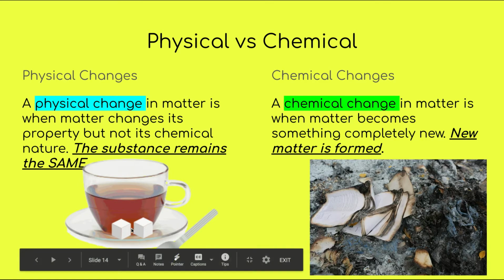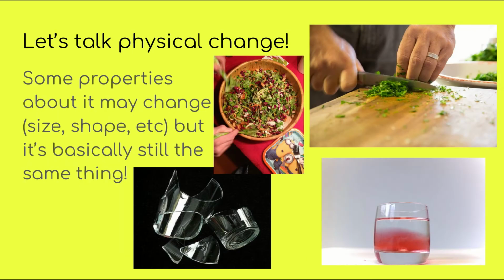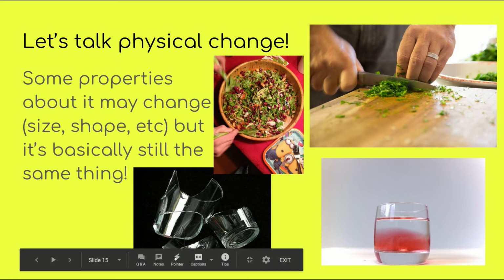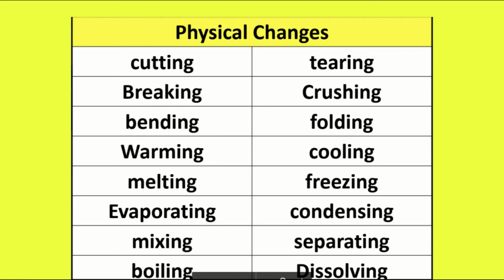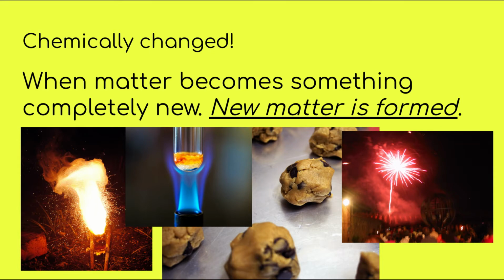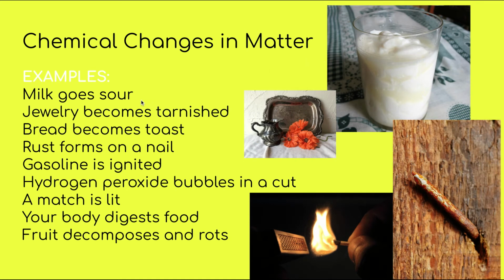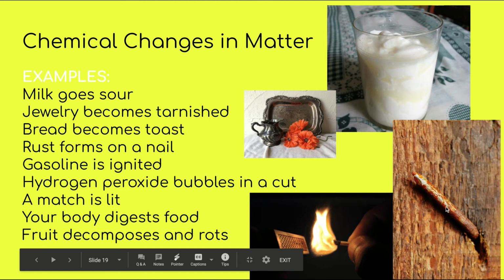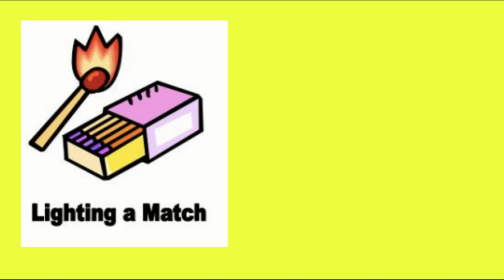5P23 Pt 2